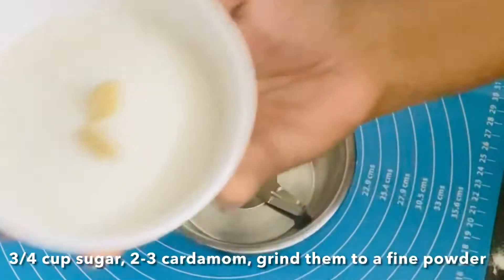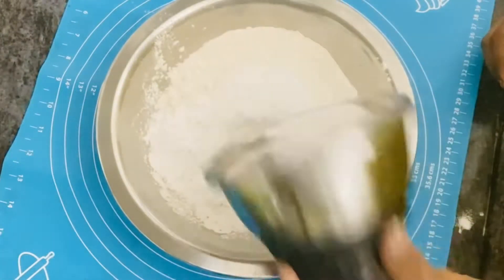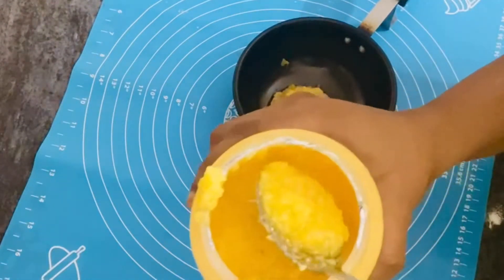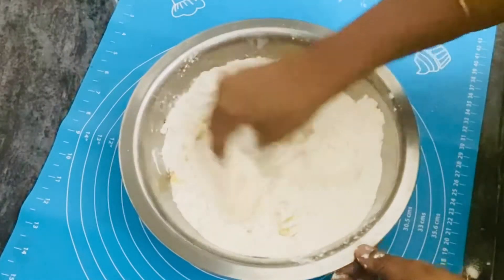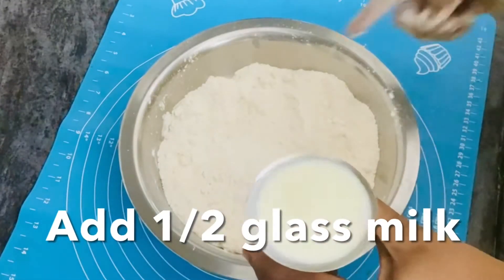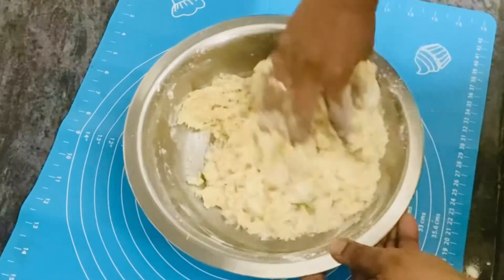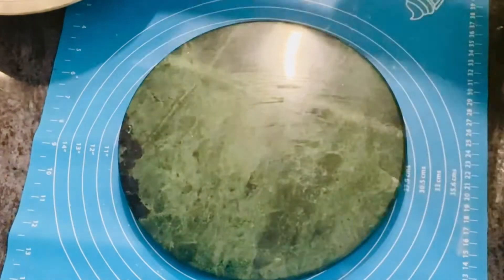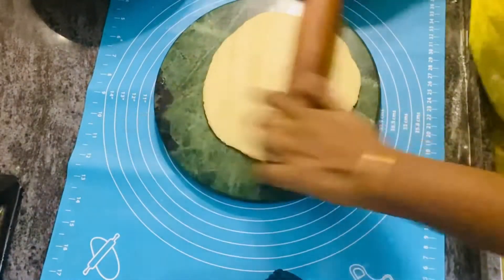Sweet Biscuit Recipe in Tamil | இனிப்பு பிஸ்கட் செய்முறை |Home Made Biscuit Recipe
Hello friends in this video we will see how to make Sweet Biscuits.

Also please share your feedback about the recipe in the comments below.

 Product used, trusted and truly recommend Amazon product links :

iPhone 11 (64GB)
Syvo WT 3130 Aluminum Tripod (50-Inch)
Bajaj OTG
Solimo storage container(set of 15)
Solimo easy flow storage container set of 6
Weissmill yeast
Bread pan
Hitech hand blender
Parchment paper